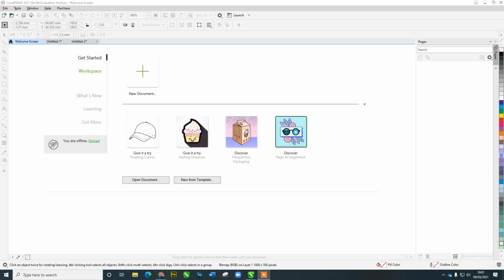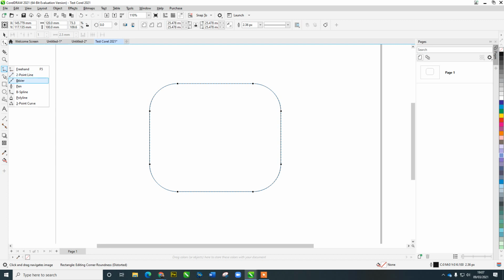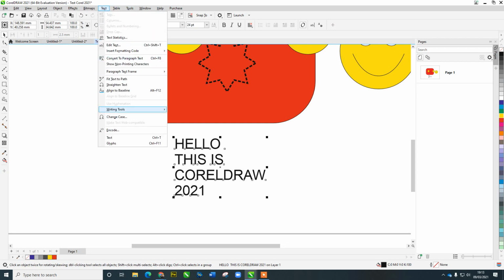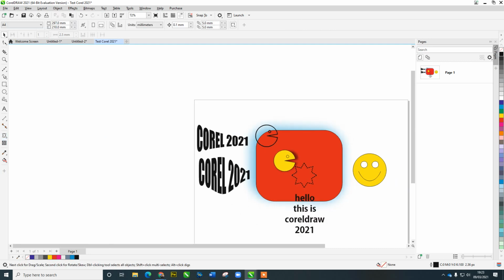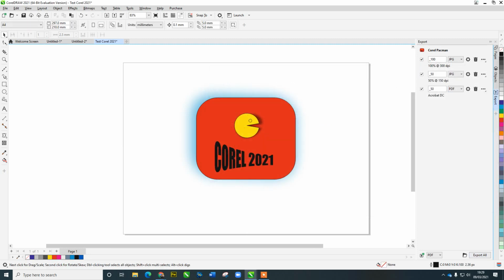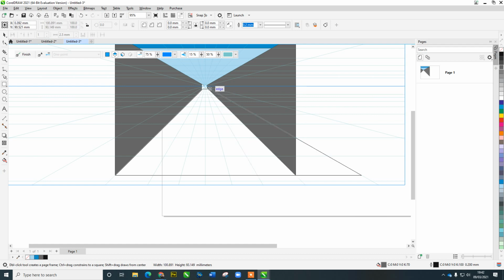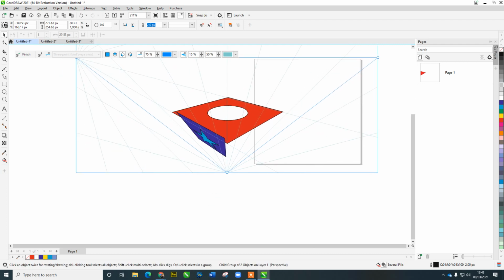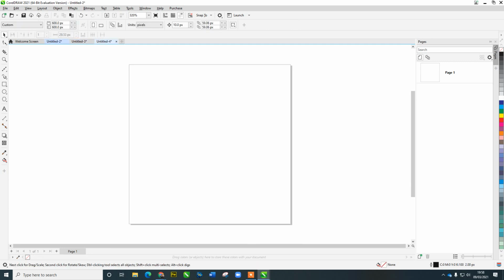CorelDRAW 2021 - Full Tutorial for Beginners plus the Brand New Features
CorelDRAW 2021 Beginner Tutorial – Real-World Production Workflow

This CorelDRAW 2021 tutorial shows you how to get started properly, with a focus on practical production — not just software features.

In this video, I cover:
• CorelDRAW 2021 interface basics
• Essential tools for beginners
• Perspective Drawing feature
• Multiple file exports
• Multi-page workspace improvements

CorelDRAW has been central to my own T-shirt printing and sign writing businesses for over 25 years. It’s the software I used to build and scale a 7-figure custom clothing company producing branded and personalised garments.

If you're learning CorelDRAW to:
• Start a T-shirt printing business
• Produce print-ready files
• Create professional sign work
• Understand real production workflow

— this tutorial gives you the correct foundation.

📘 My Book (Design & Business Focused):